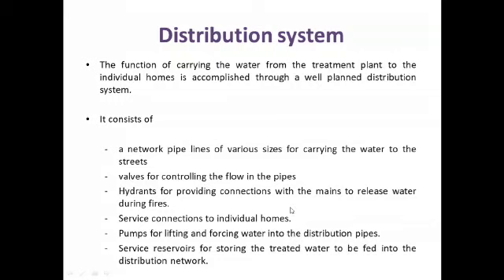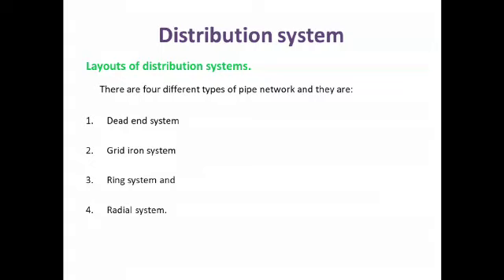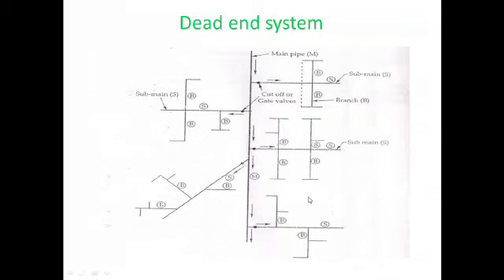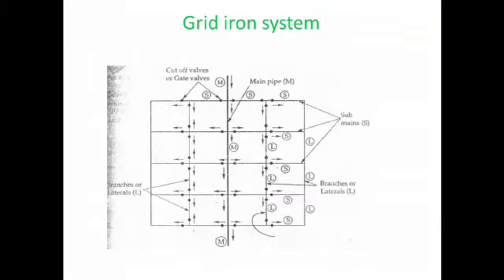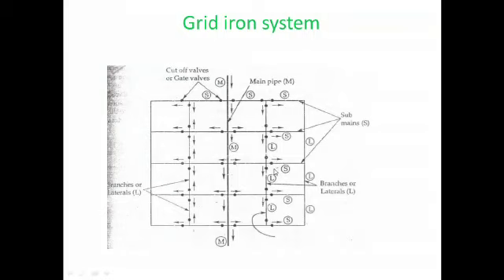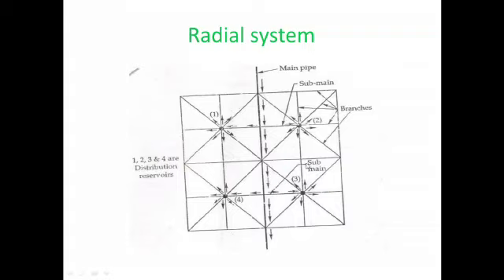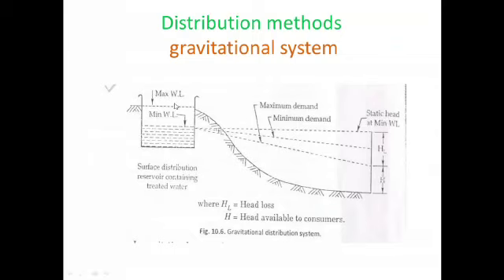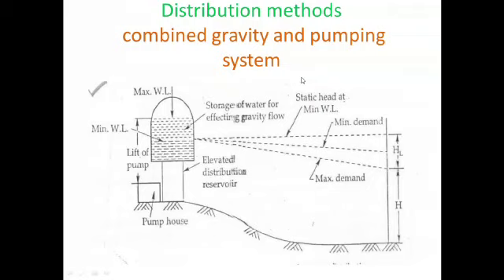Water distribution system.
Different water distribution methods and systems adopted in the design of water distribution networks.